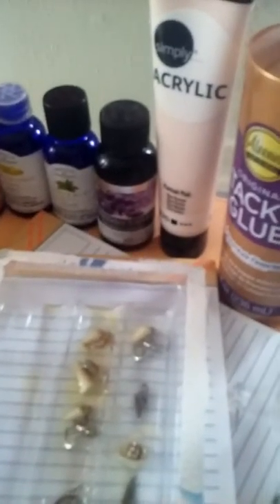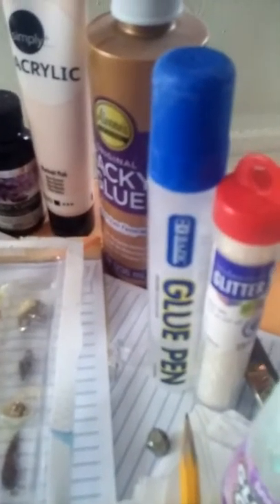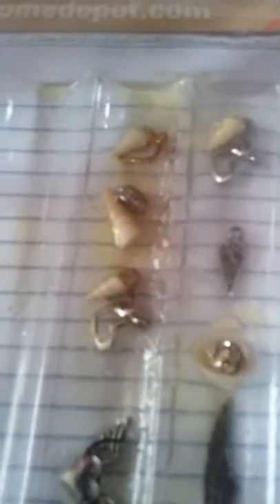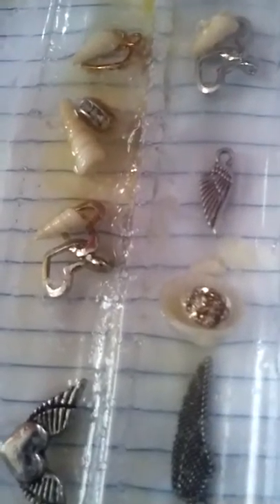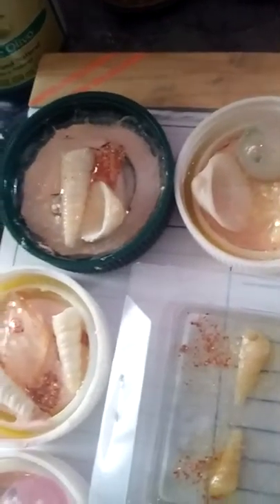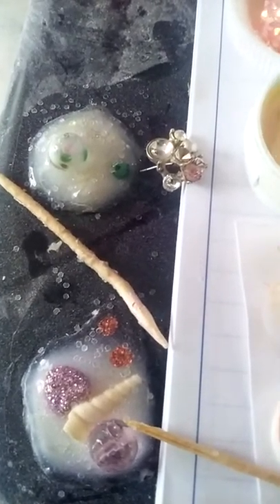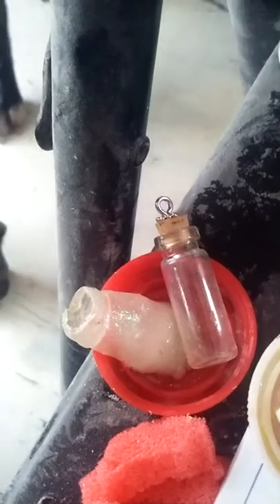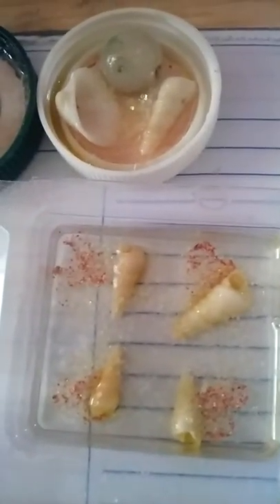IPU with Lorena Saldierna Gomez jewelry easy to make (very inexpensive).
Perfumed home artificially made jems.